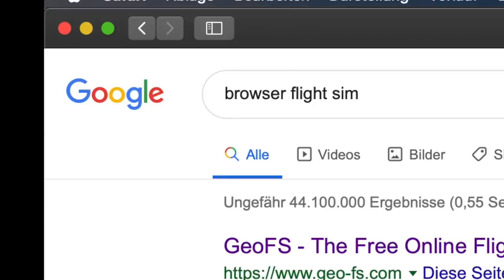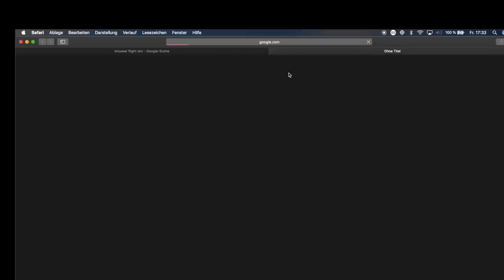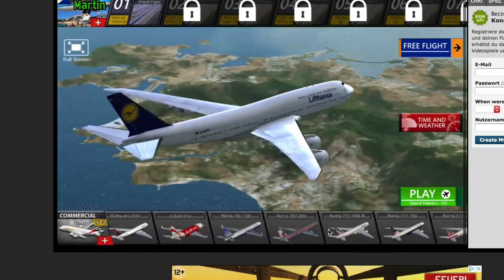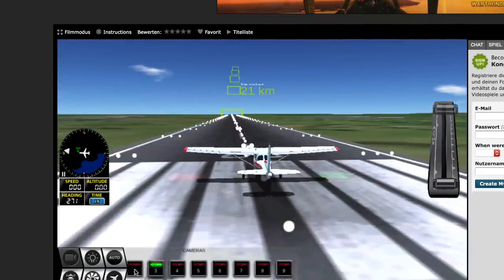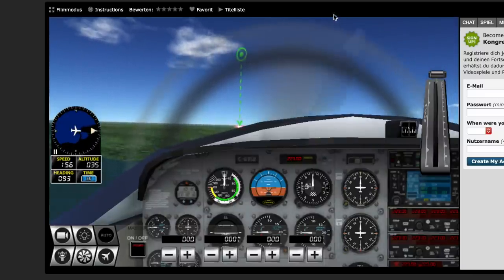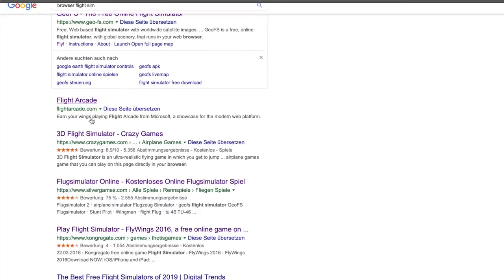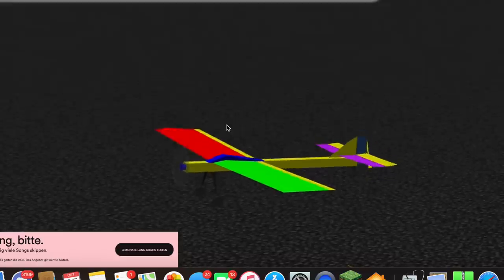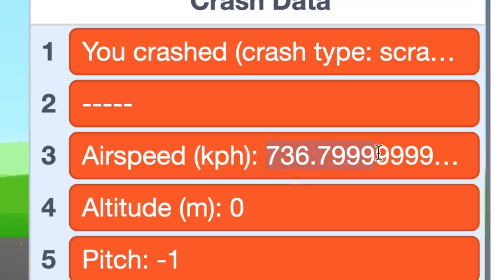This Browser Flight Simulator Is The WORST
Today's Video: This Browser Flight Simulator Is -not good-

Emil Trane
Patrick Fox
FalasiGamer
Alexander pace
Brady Brooks
OK
T Bone
C4 Shadow
CannedPig TV
pevetti
Tushar Agarwal
Cebu 516
Swiss001FanBoy
F. E kohlbrenner
TheBest RBLX
Stuntpilot22
Tim Kluttig
Ethan Glucroft
weebletter weed
Manuel Salmun

PC:
15" MacBookPro Touchbar (highest specs) for editing.

©Swiss001 2019